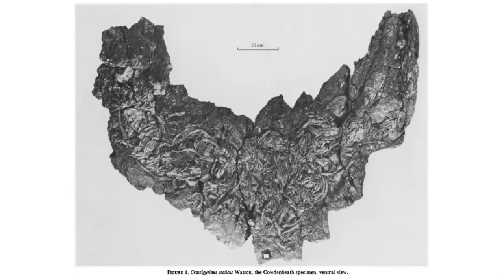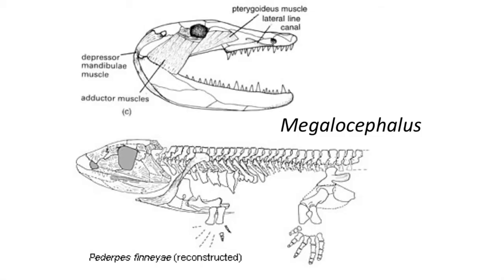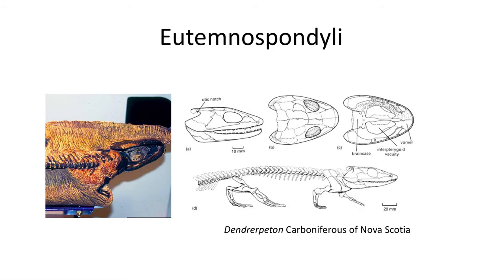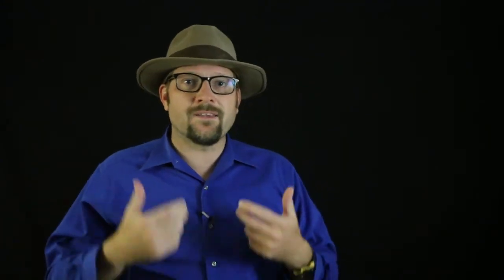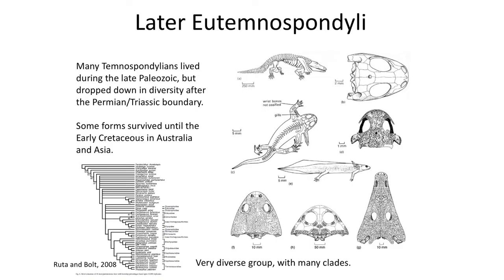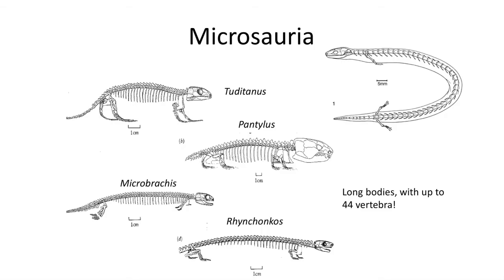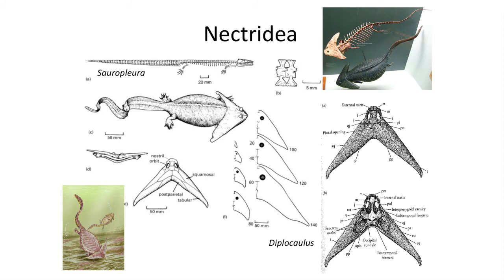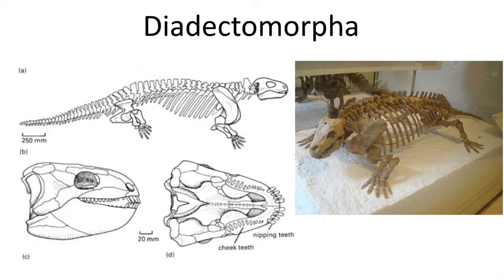Lecture 23 Early Amphibians of the Paleozoic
In this lecture I will teach you how to identify and distinguish the major groups of early Mississippian and Pennsylvanian tetrapods. These groups of early tetrapods would split into lineages that would go on to evolve into modern amphibians, the Lissamphibia as well as reptiles, birds and mammals, the Amniota.

Image Credits:

Gaining Ground

Panchen, A.L. 1985. Philosophical Transactions of the Royal Society of London. Series B, BiologicalSciences, Vol. 309, No. 1140, pp. 505-568

Wikipedia

Carroll, R.L. 1988. Vertebrate Paleontology and Evolution. W.H. Freeman and Company. New York.